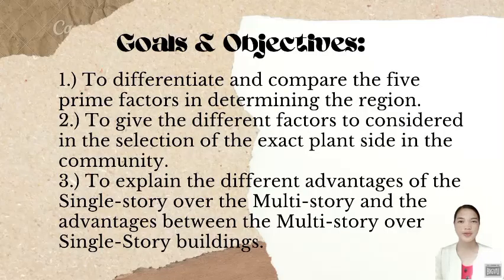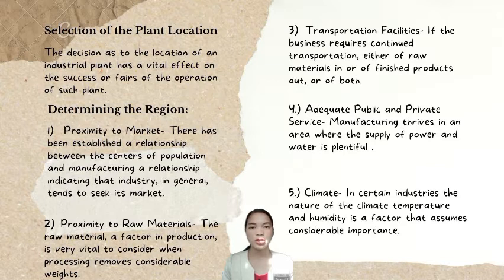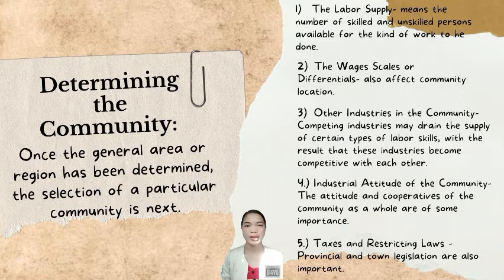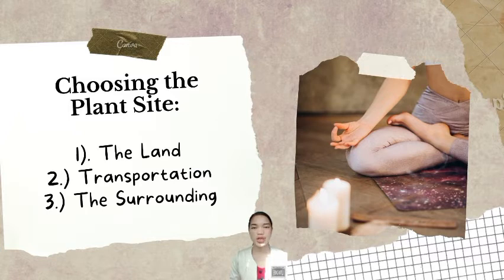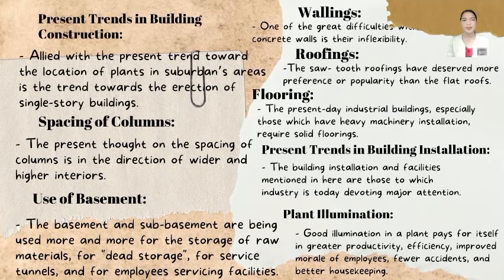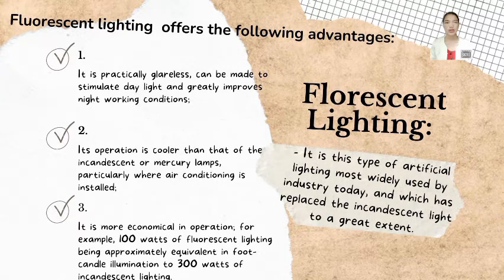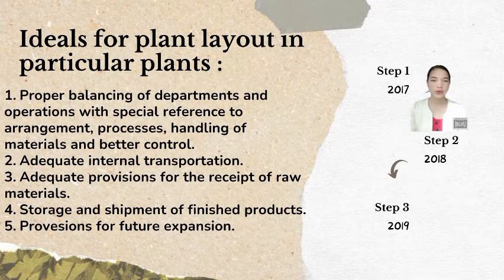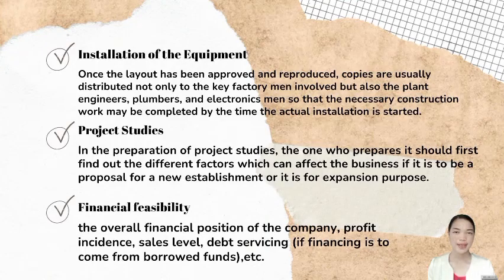CHAPTER 7 :ORGANIZING THE PHYSICAL FACILITIES